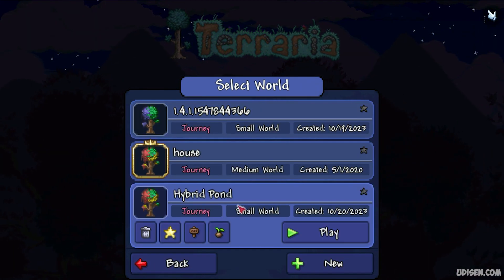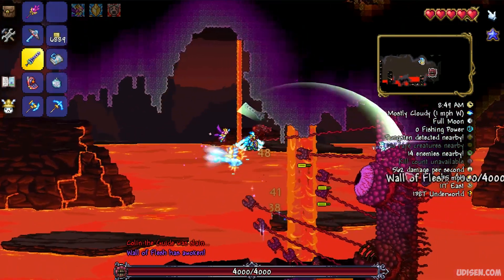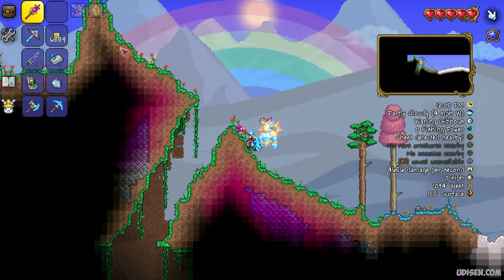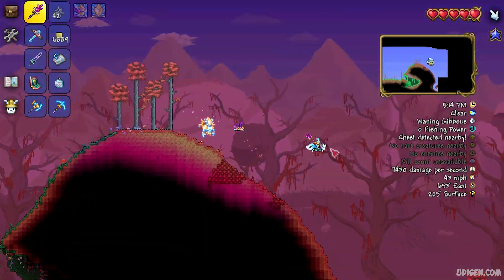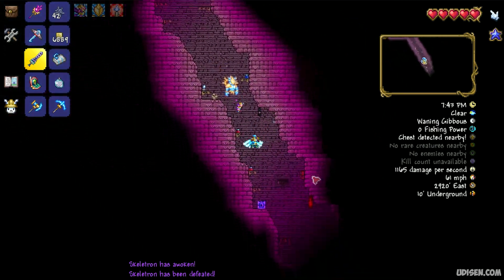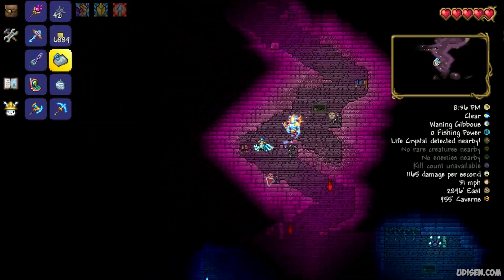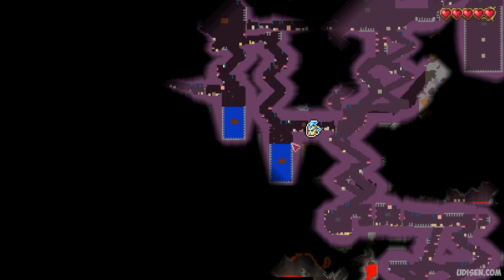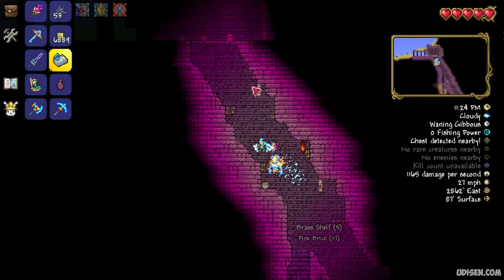Terraria how to get VAMPIRE KNIVES fast (SEED for 1.4.4.9.5) [Android, XBOX One, PS 4, Switch]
SEED 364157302 Udisen Games show how to get, find Vampire Knives in Mobile & Console Terraria 1.4.4.9.x with NEW SEED which work! Only vanilla.